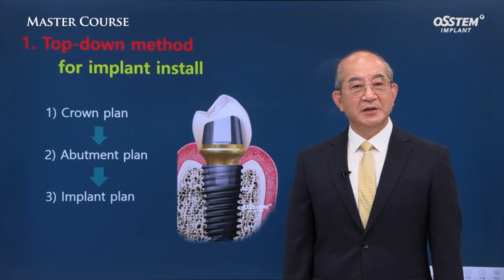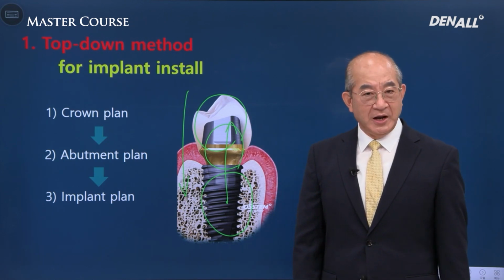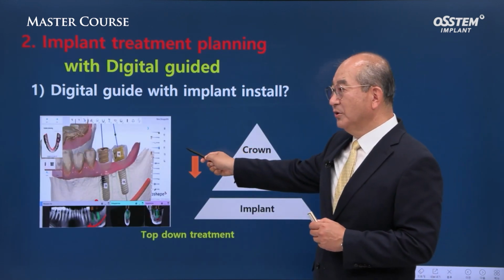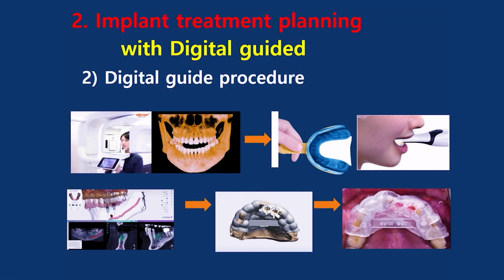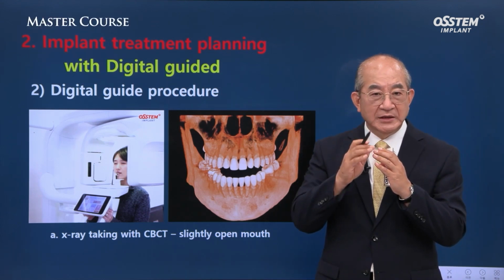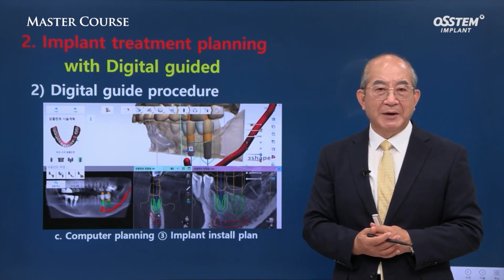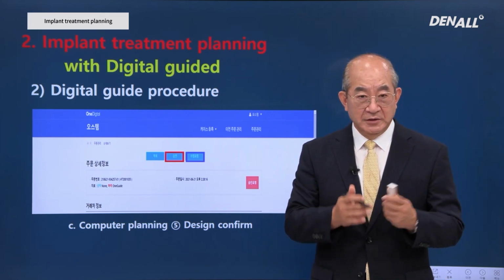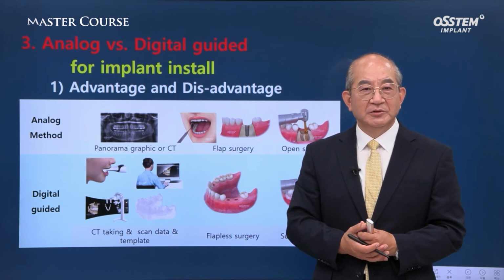[Master Course Season2 - BASIC] ep 11. Implant treatment planning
Implant treatment planning